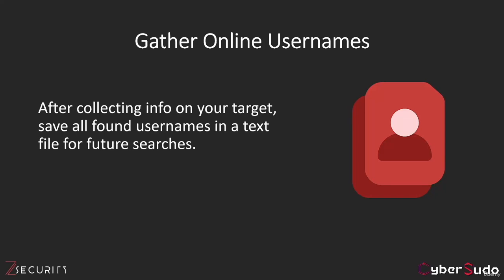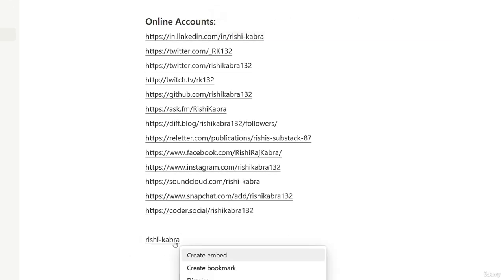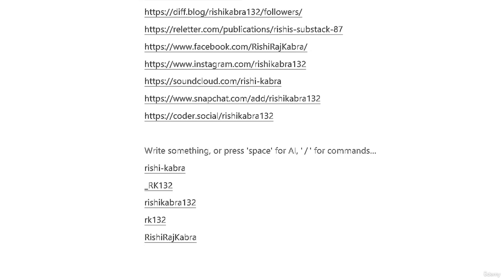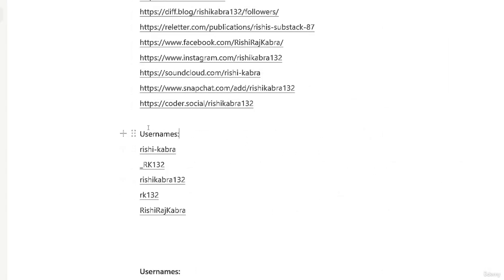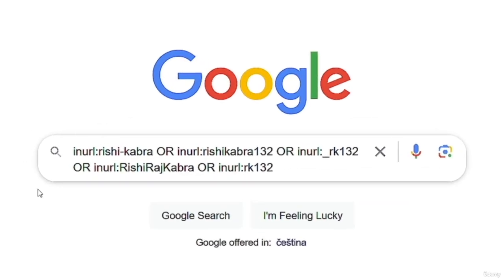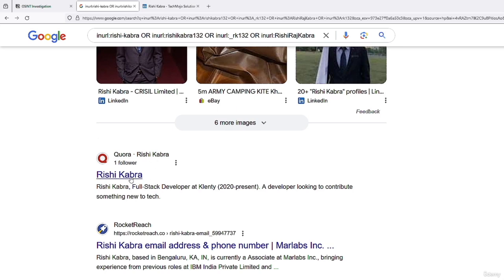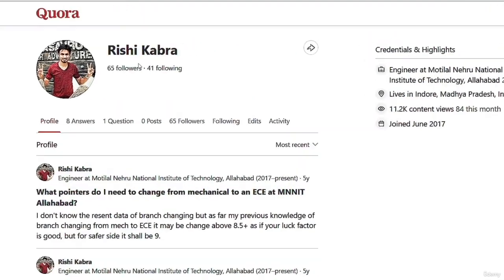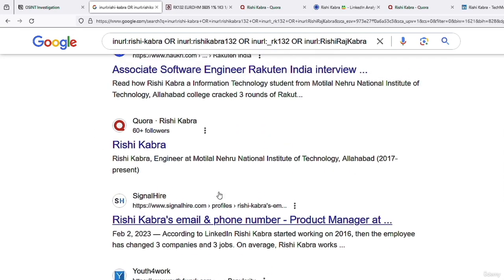016_2 Tracking a Username Using Advanced Search Techniques